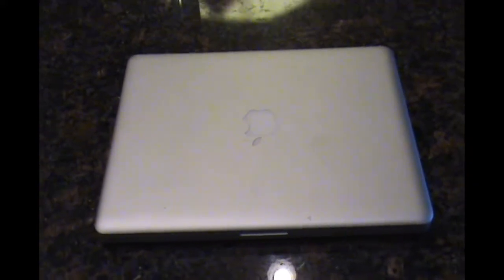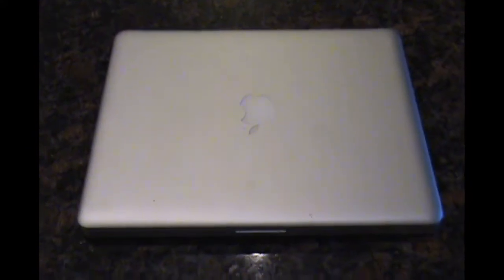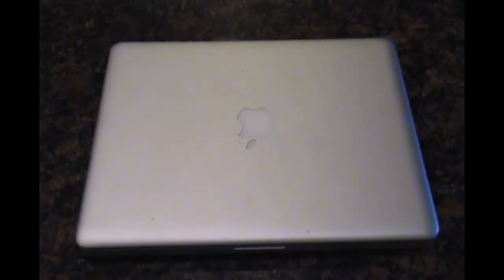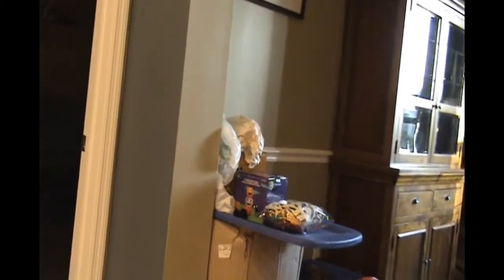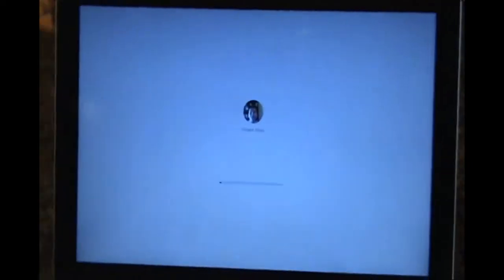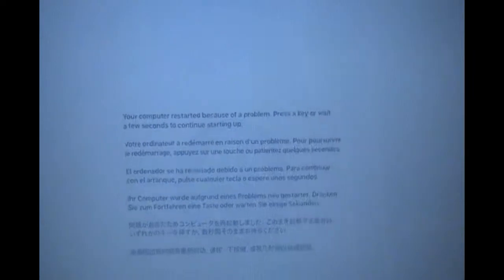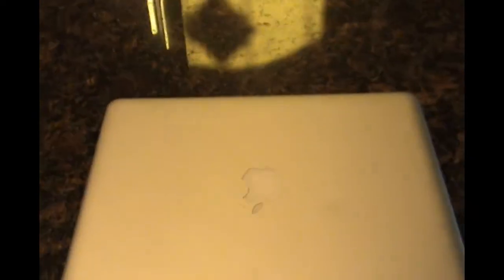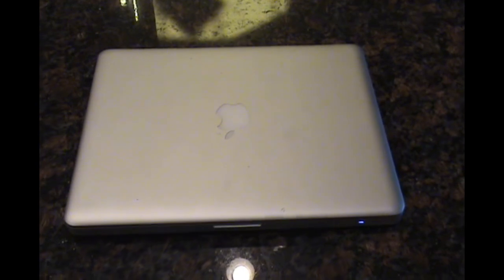MacBook Pro Not Booting Up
This is my 2012 Model Apple MacBook Pro that won't boot up.